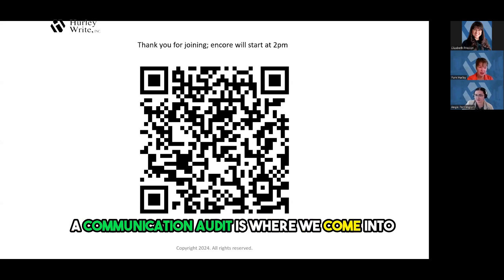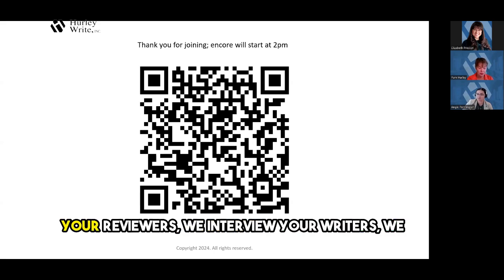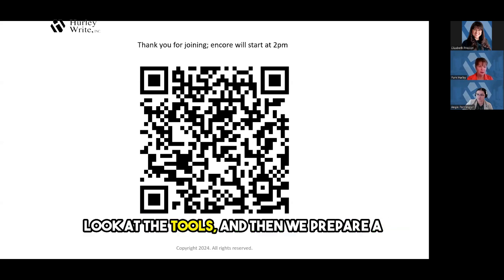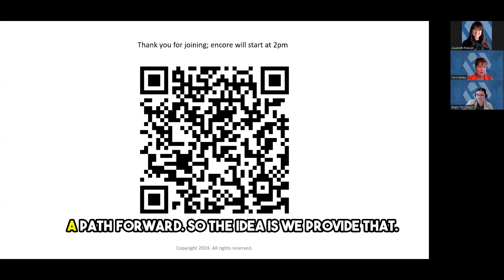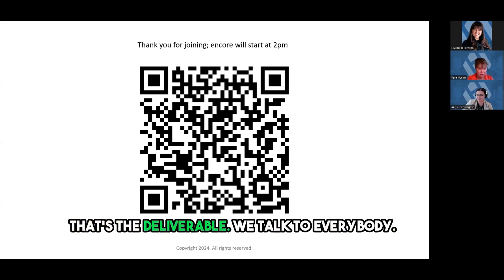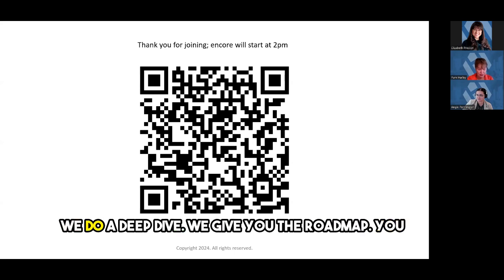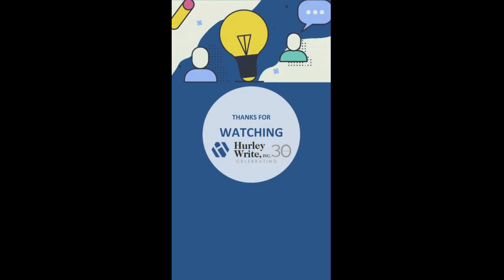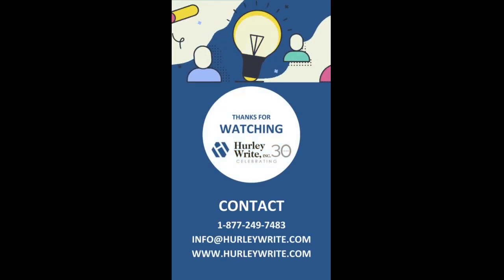Improve Business Communication: Communication Audit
How can you better your organization's communication and writing?  A communication audit will show you what's wrong on a scientific and objective basis.

Enjoy a clip from Pam Hurley's popular webinar on SOPs, why SOPs are important, how to write SOPs, and how to fix your organization's SOPs STAT!

Ready to fix your organization's standard operating procedures (SOPs)?